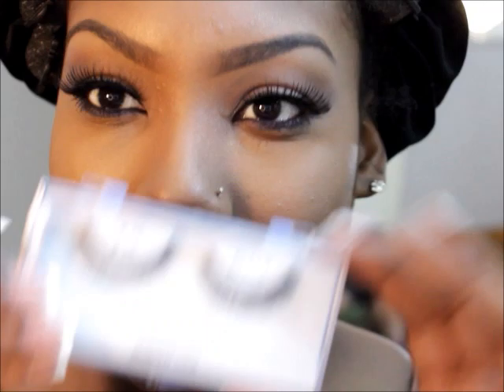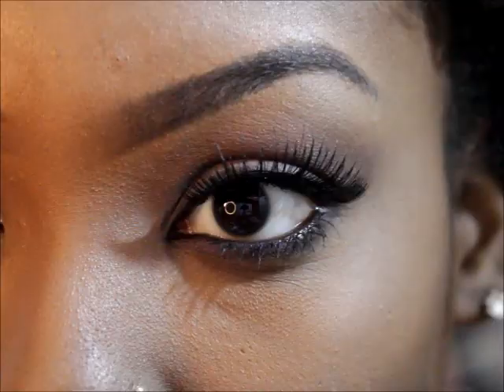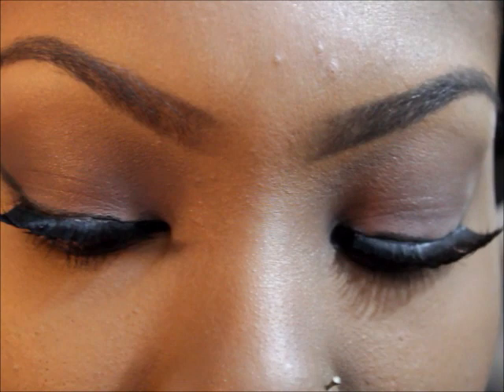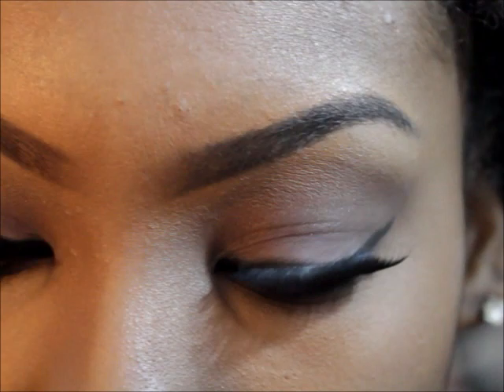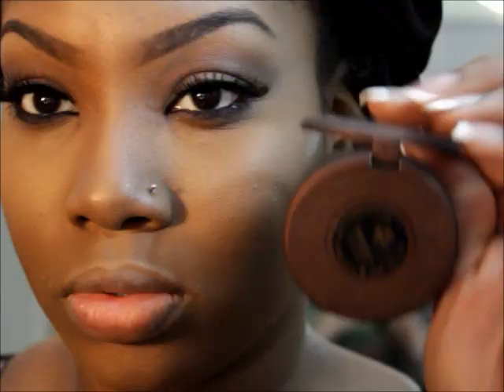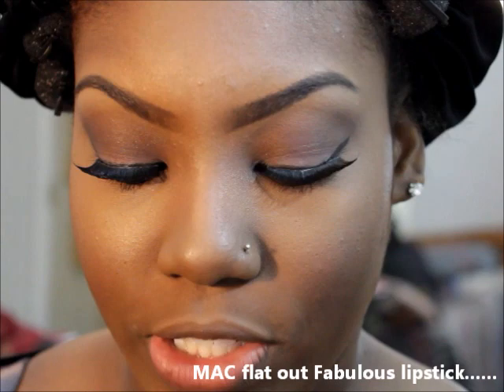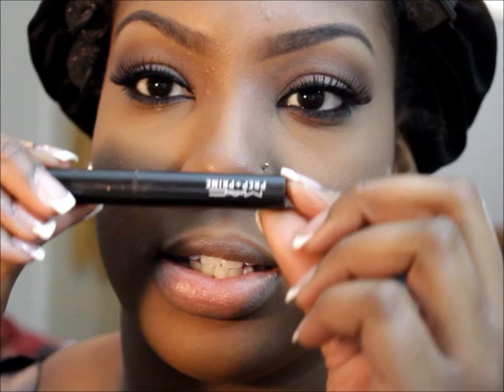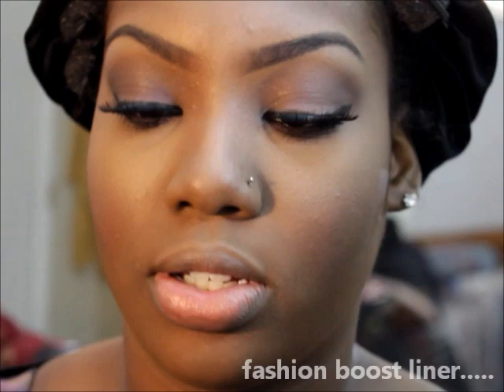Get Ready with me: MAC pink lips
I AM NOT A PROFESSIONAL! :) MAKEUP IS NOT MY SPECIALTY!! lol

PRODUCT LIST:
Primers:
Benefits PoreFessionals
Murid Mattifying Face Moisturizer

EYES:
Anatasia Brow Powder Duo in ebony
NYX liner
Makeup Forever Liner in color 19 Aqua Eyes
LORAC pal. colors: Mauve, Deep Purple and Sable
SMASH BOX for Brown Eyes pal. color the highlight smokey eyes
Lashes: Butterfly lashes from the beauty supply #76
Maybelline Big Lash Mascara

FACE:
Clinique Stay Matte color Clover
MAC NW45 concealer
MAC NW40 select cover concealer
MAC highlight stick in Bright Forecast
MAC skin finish in Dark
MAC Hot Nights blush
NARS albatross highlight
Graftobian Hidden Magic powder

LIPS:
MAC Flat Out Fabulous Lipstick
MAC fashion boost liner
MAC prep and prime lip

"like" me on facebook!